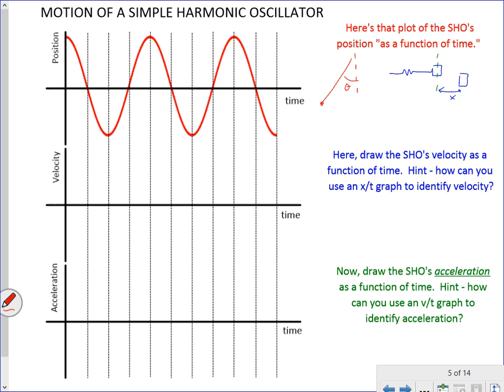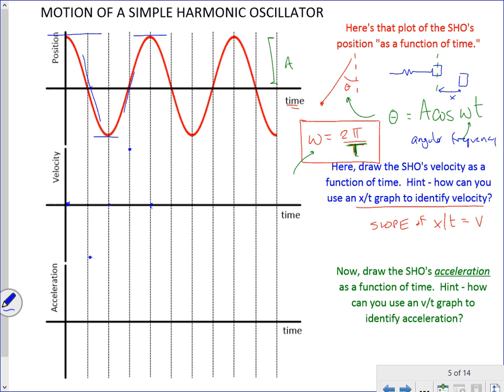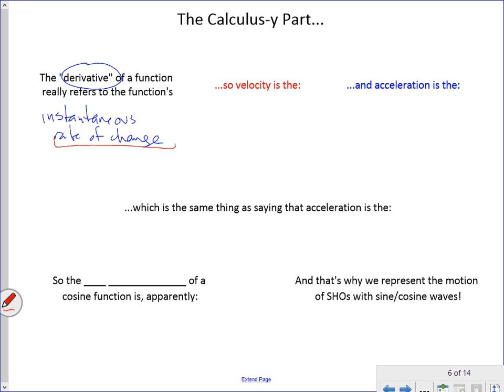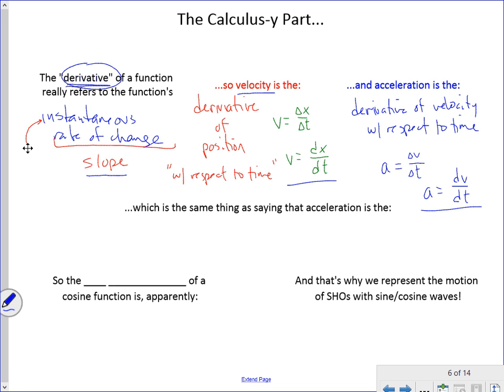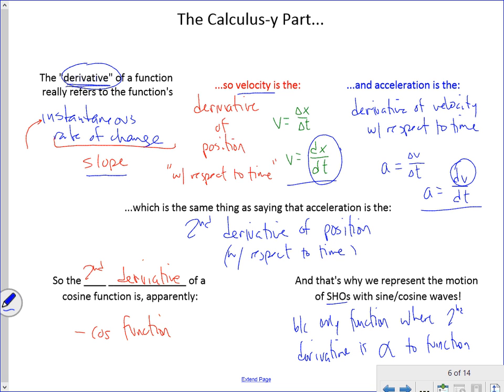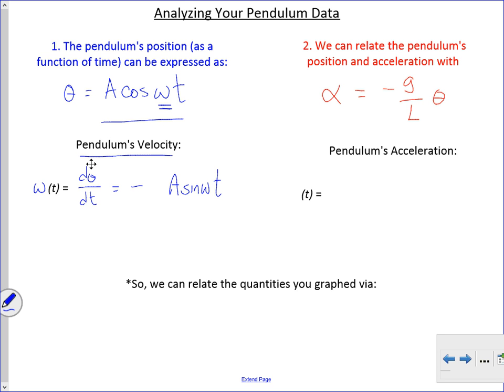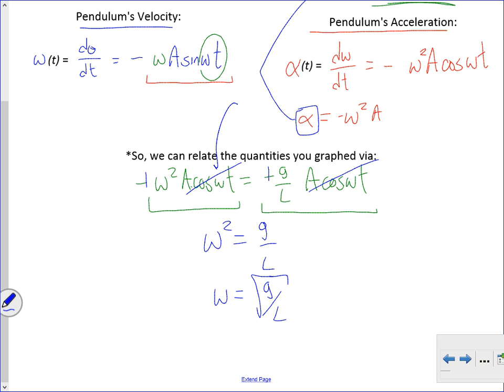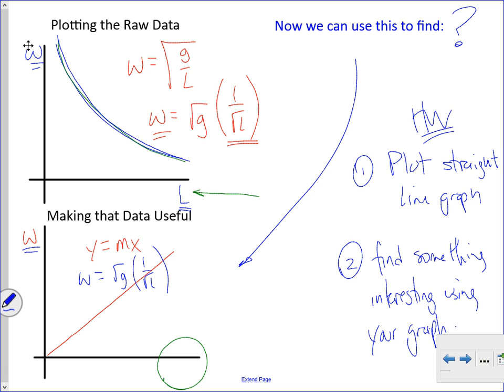Simple Harmonic Oscillators and Analyzing Pendulum Data